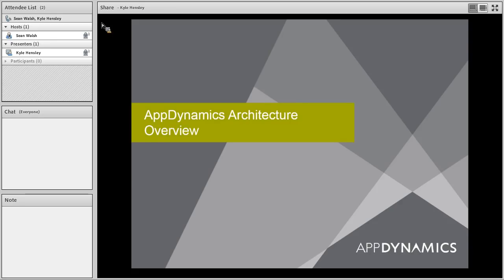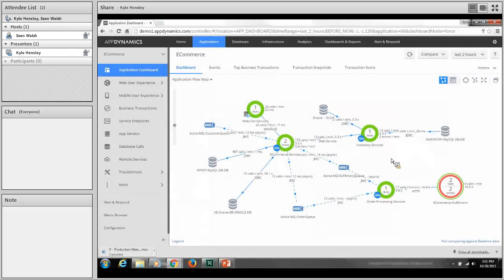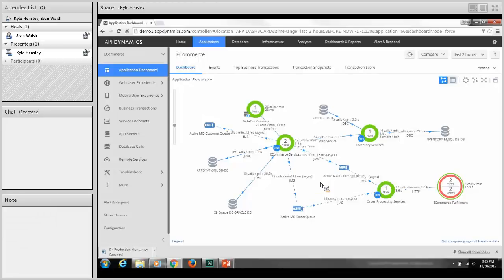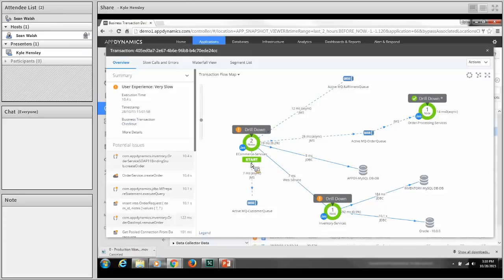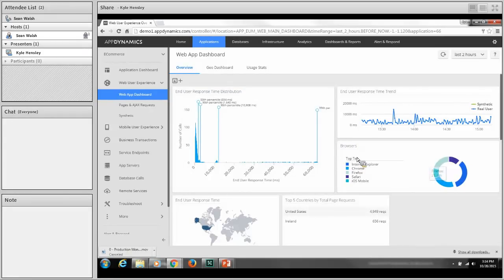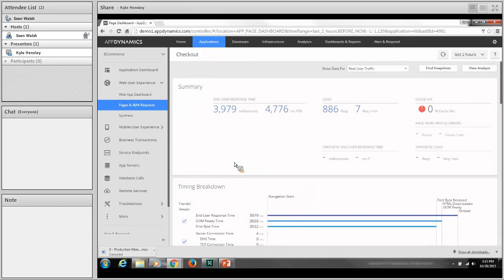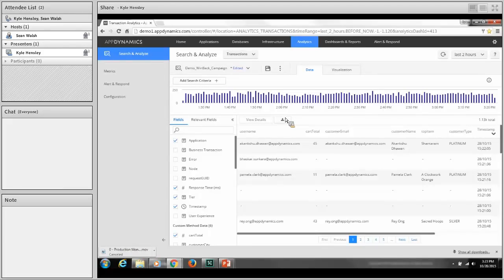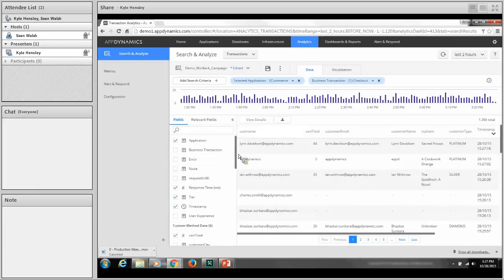Introduction to AppDynamics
Benefits and functionality of Application Performance Monitoring with AppDynamics.

A deep dive into the AppDynamics Controller highlighting the functionality including application mapping, code level drill down, and the robust analytics capabilities provided out of the box.